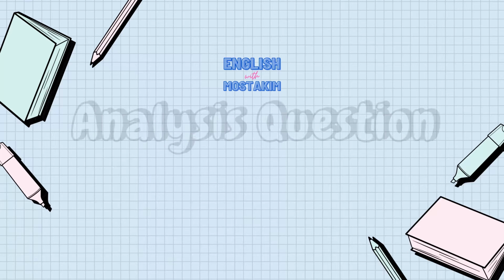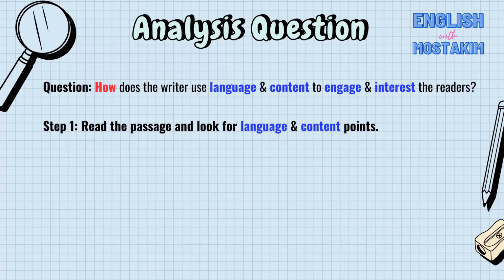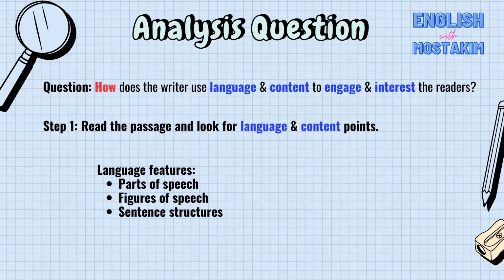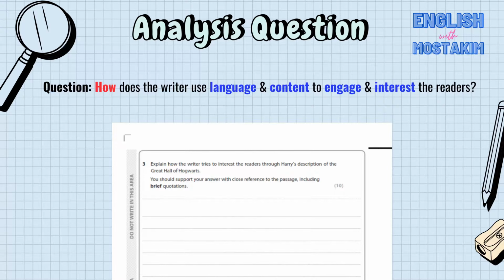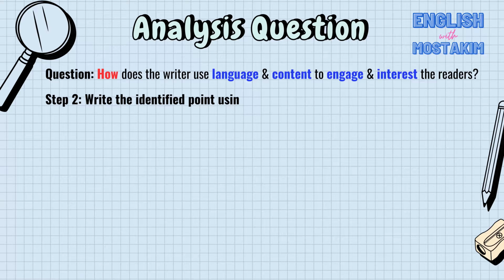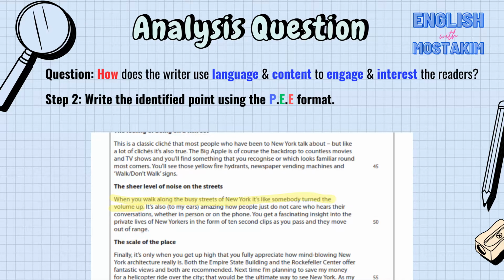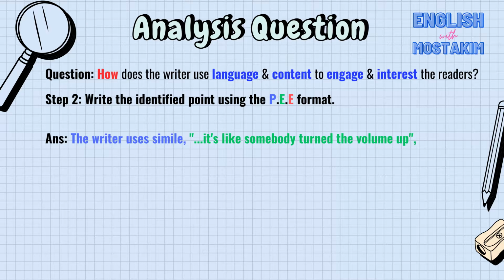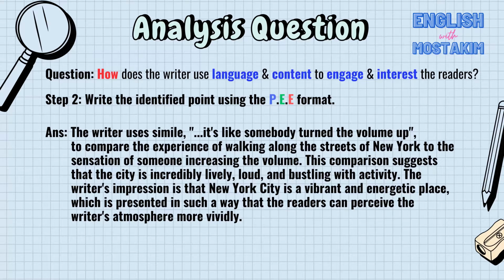Analysis Question - Answering using PEE | Section A | Edexcel IGCSE (9-1) English Language B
In this video, we discuss how to answer the Analysis Question from Section-A.

👷‍♂️ About me:
"You know who I am."
I am currently a second-year student studying for BSc in CSE at BRAC University.
I completed my Edexcel IGCSE (9-1) exams in the summer of 2019, and I have been tutoring English Language B ever since.
English is more than just grammar and rules; it's a gateway to captivating novels, TV shows, and movies. By incorporating examples from popular sources, I try to create an engaging environment where students connect with the language.
Through interactive and tailored lessons, I foster critical thinking, communication skills, and a genuine love for English within a supportive atmosphere. Let's embark on this exciting educational journey together!